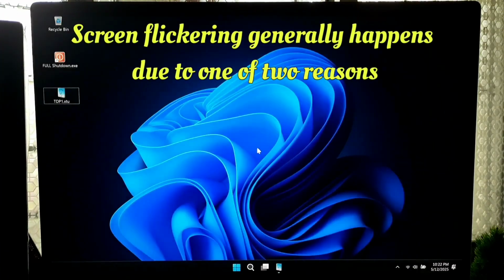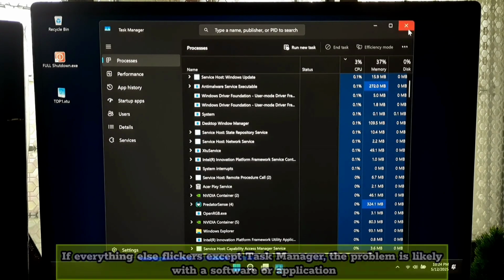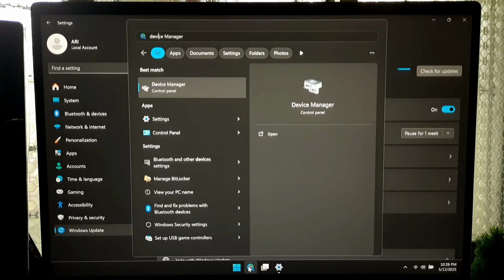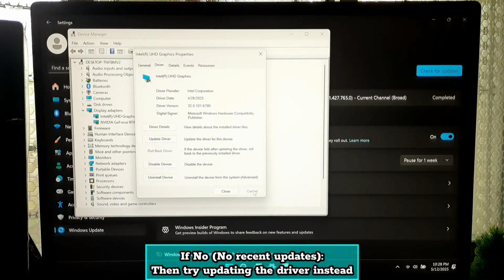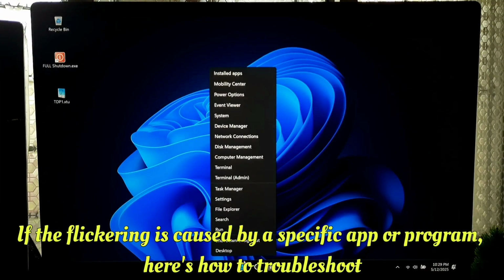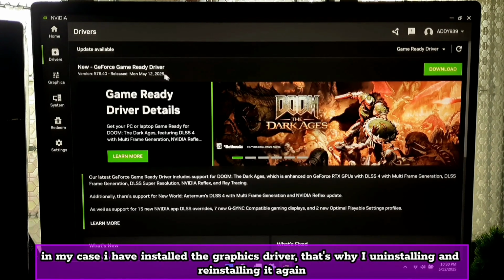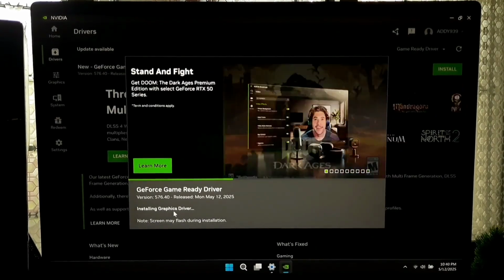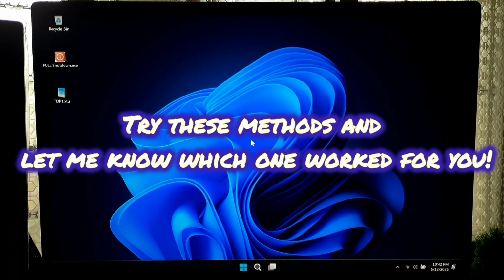How to Fix Screen Flickering on Windows 10/11 Laptop or PC | Easy Step-by-Step Guide ✅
Is your Windows 10 or 11 screen flickering randomly while you're working or watching something? Don’t worry — in this video, I’ll walk you through a simple step-by-step guide to fix screen flickering issues caused by driver problems or faulty apps.

✅ Watch now to fix your Windows 11 screen flickering in minutes — no data loss!